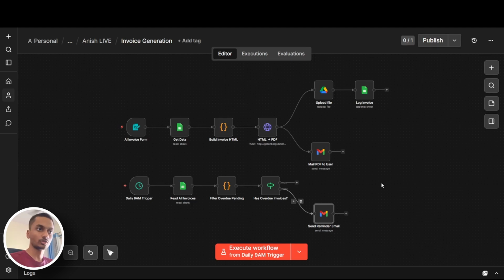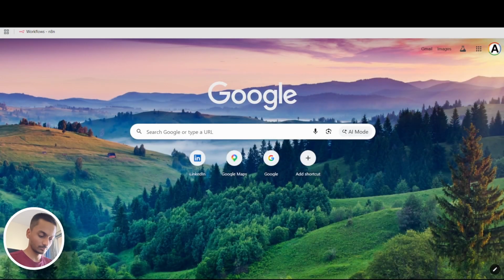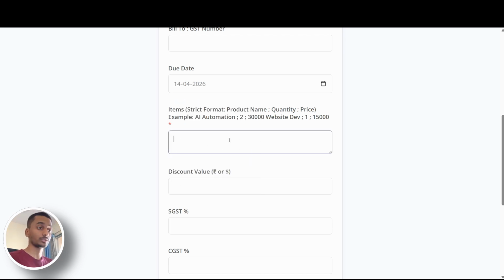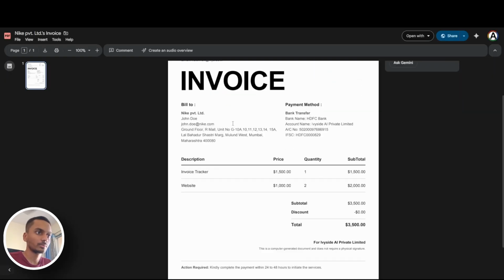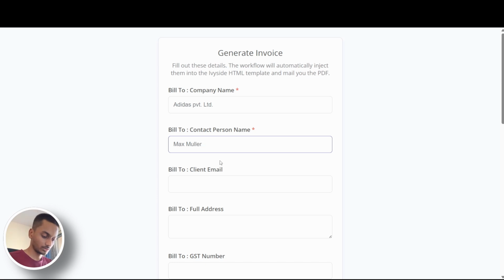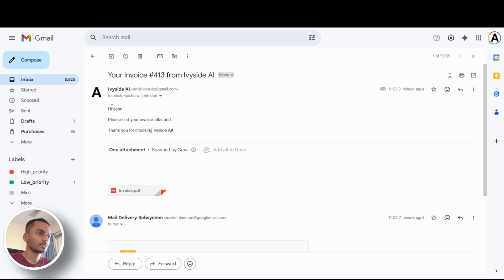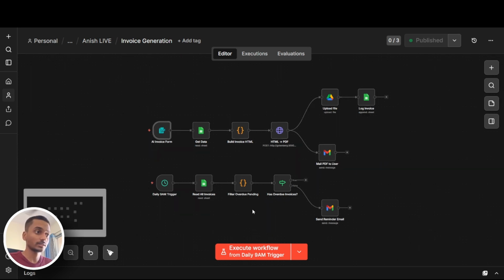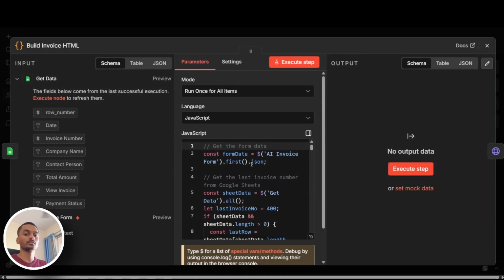n8n Invoice Generation Automtion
Generate Personalized Invoices - for B2B businesses.